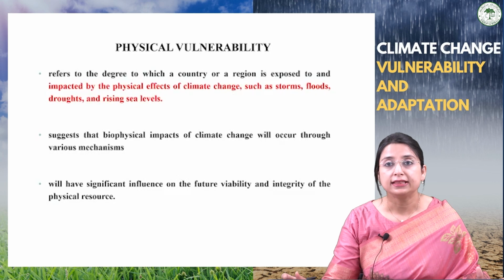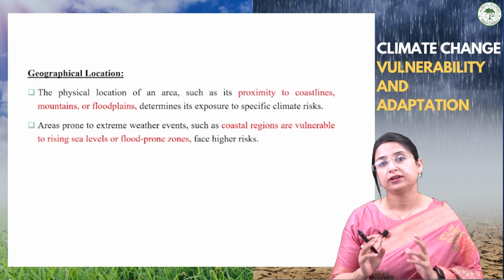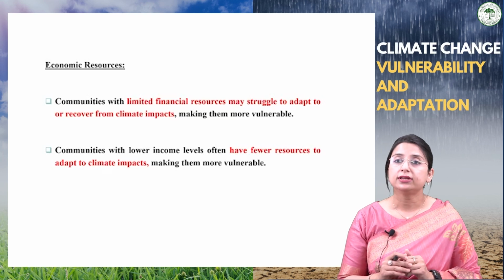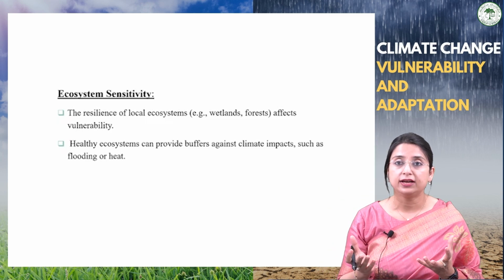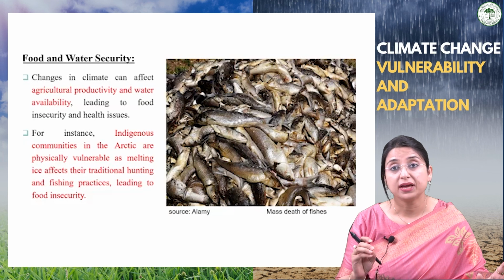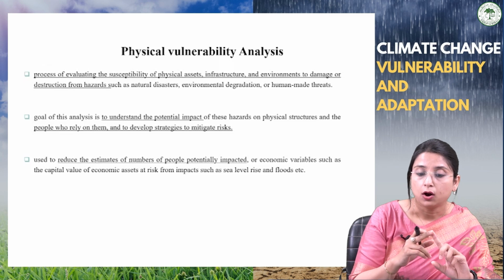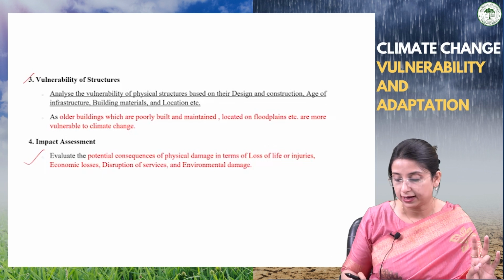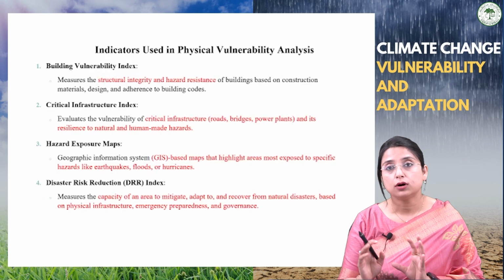Physical Vulnerability to Climate Change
Understanding physical vulnerability to climate change, Key factors influencing physical vulnerability, Physical vulnerability analysis